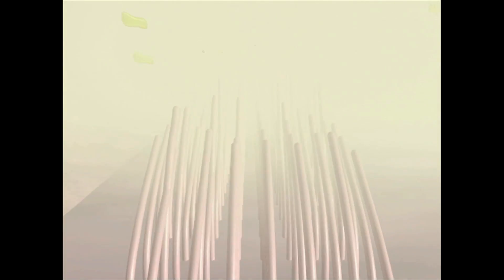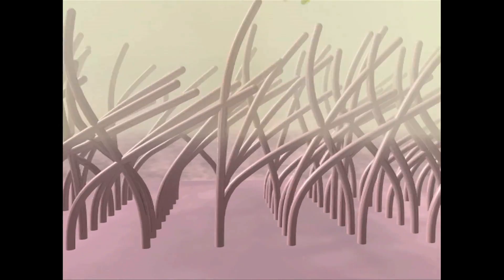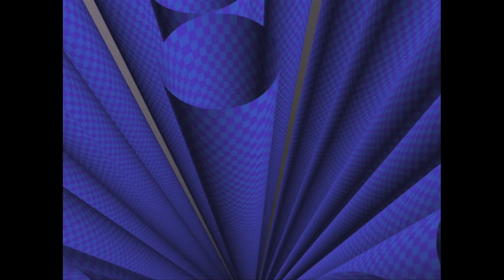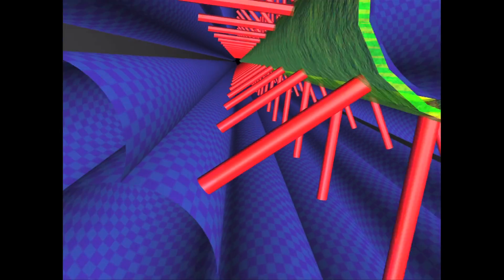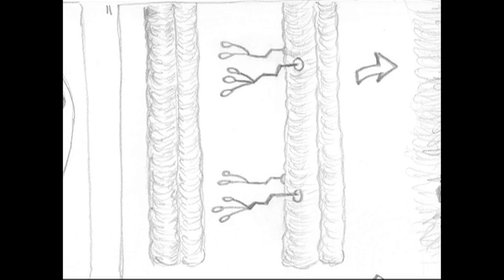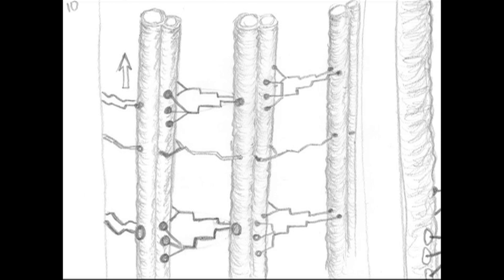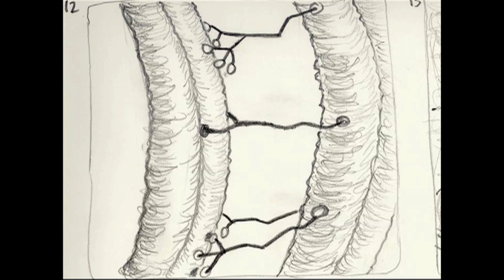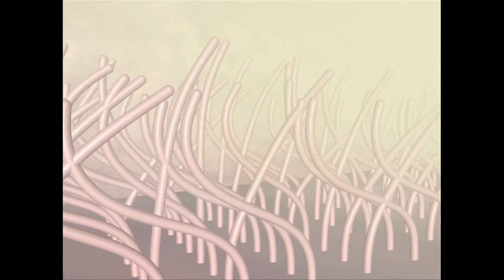VIdeo 3 Preview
The nearly complete third video taking us on a thrilling journey into the cilia: nature's exquisite nanomachines!